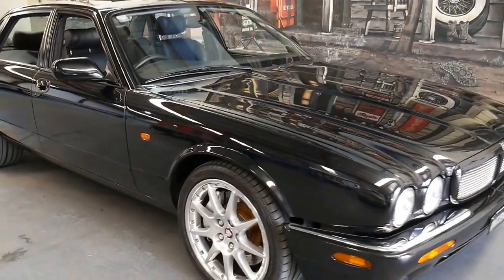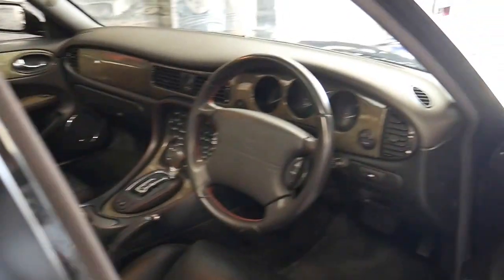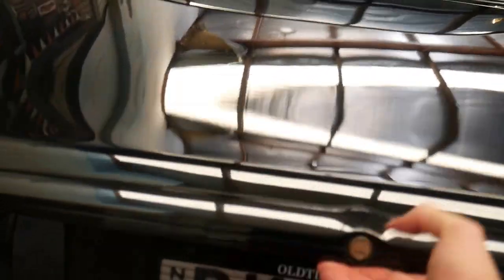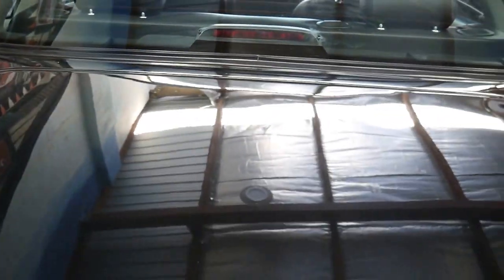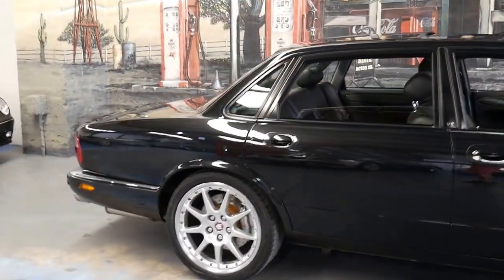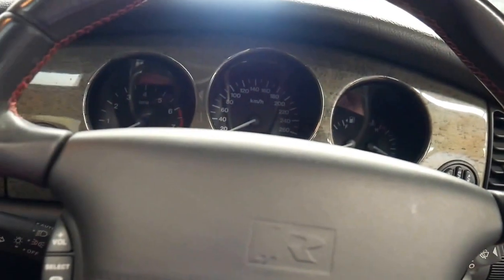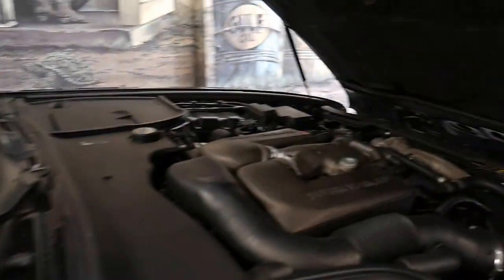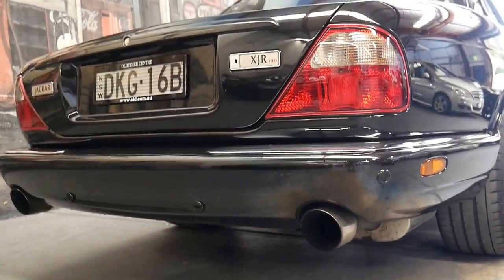2002 Jaguar XJR 100 series 136,000 klms